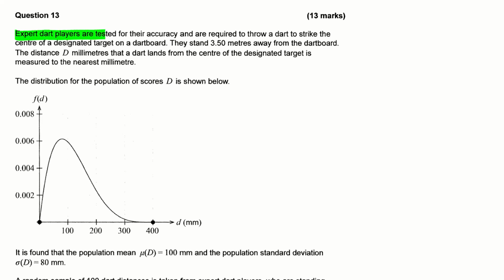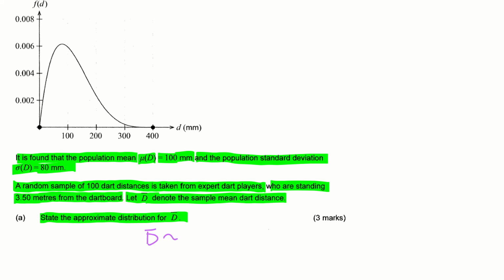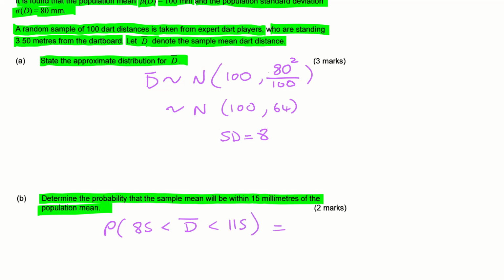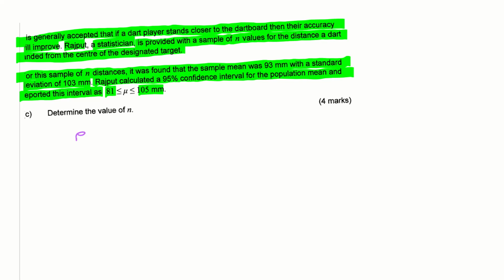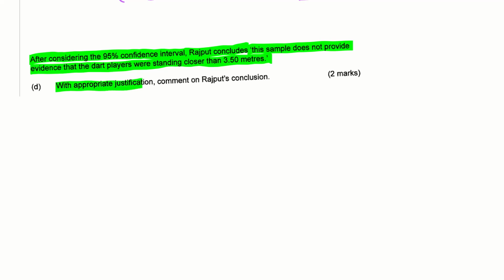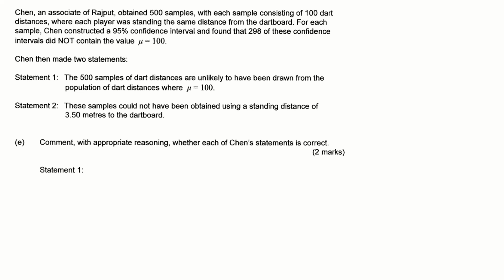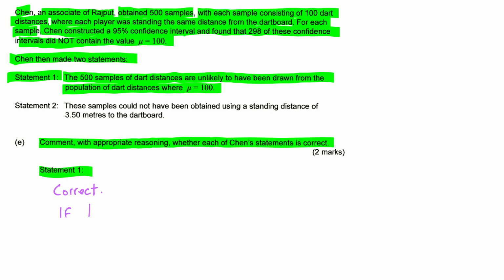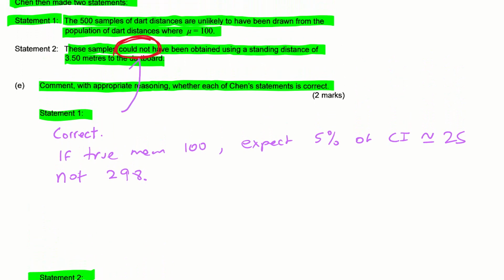2025 WACE Spec Q13